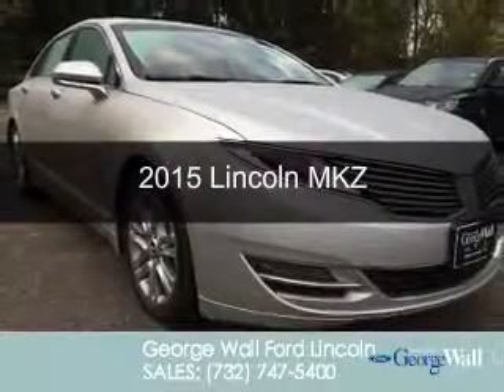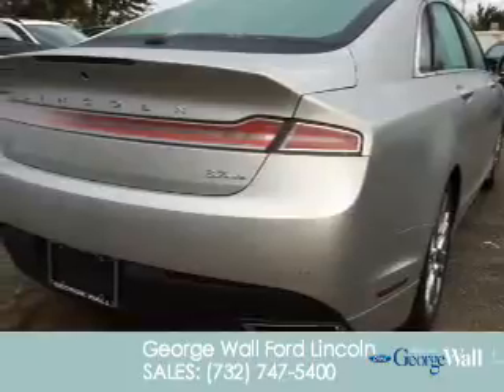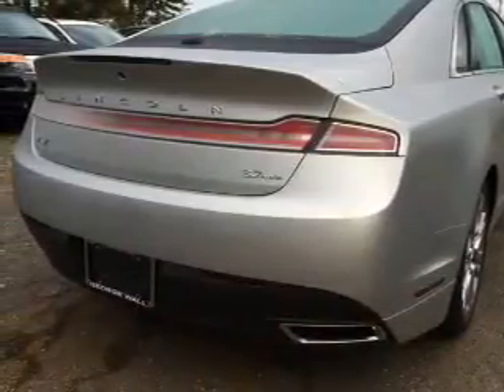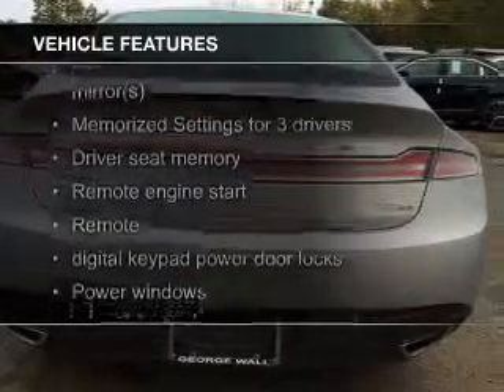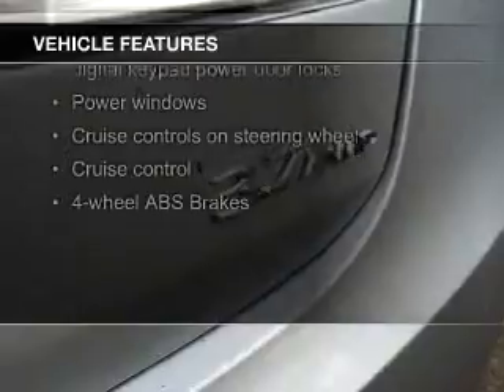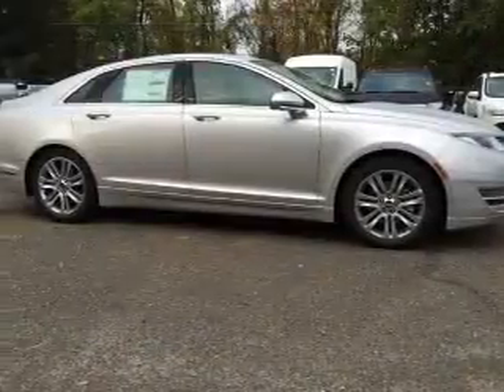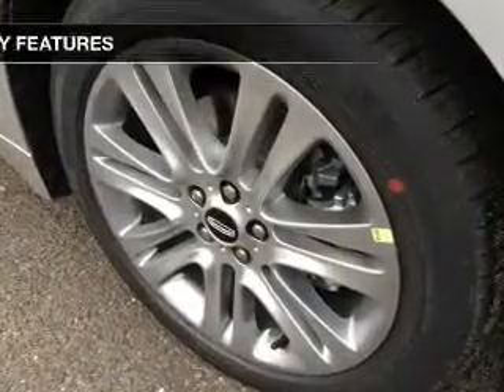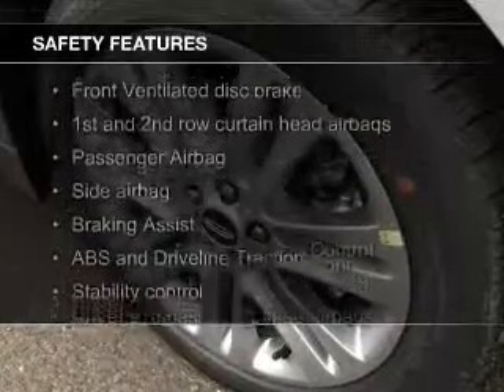2015 Lincoln MKZ - Red Bank NJ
Phone:
Year: 2015
Make: Lincoln
Model: MKZ
Trim:
Engine: 3.7 liter 6 cylinder 24 valve
Transmission: 6-Speed Automatic
Color: Ingot Silver Metallic
Mileage: 4
Address:
700 Shrewsbury Avenue